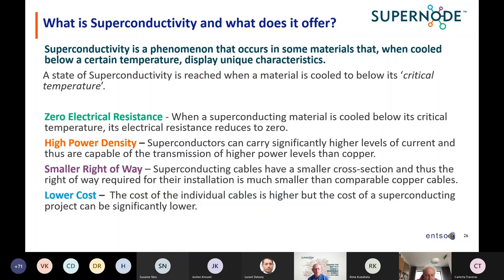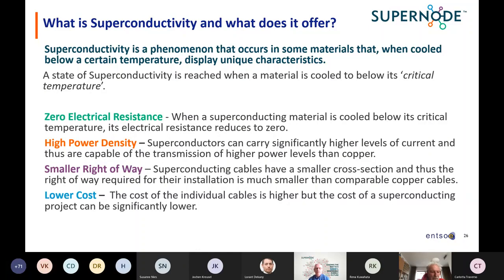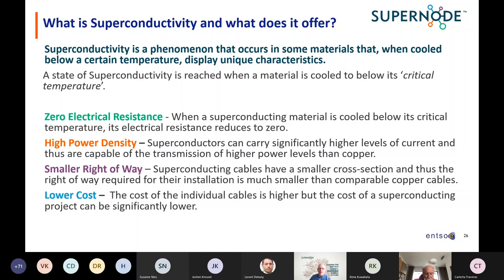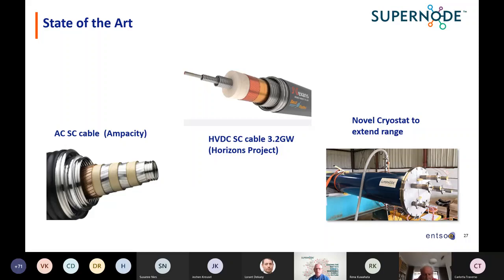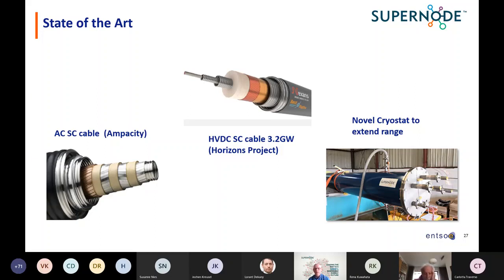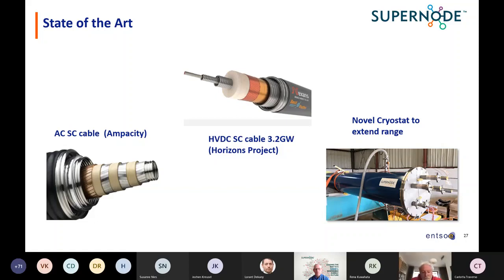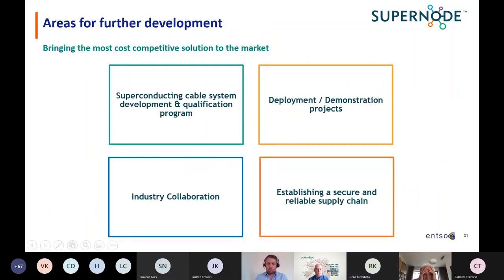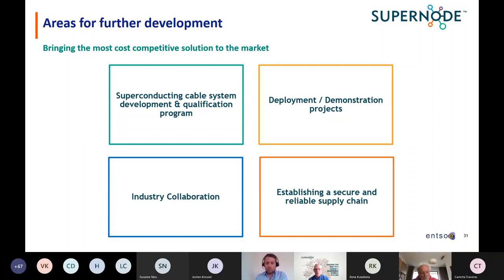ENTSO-E Technopedia Webinar: SuperNode CEO John Fitzgerald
SuperNode CEO John Fitzgerald discusses superconductors during the ENTSO-E Technopedia Webinar.